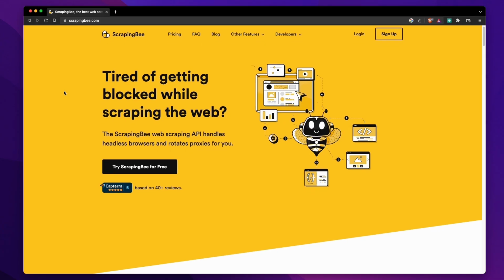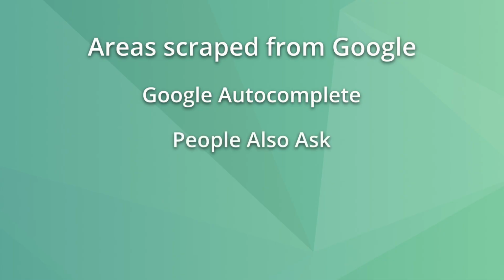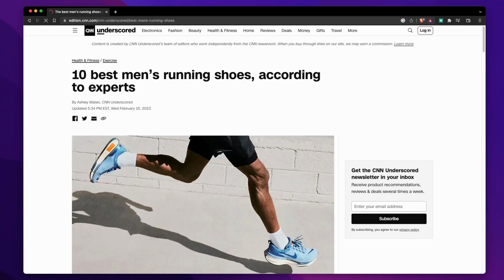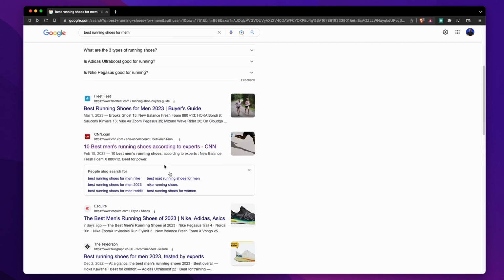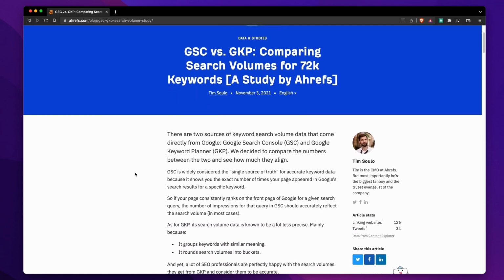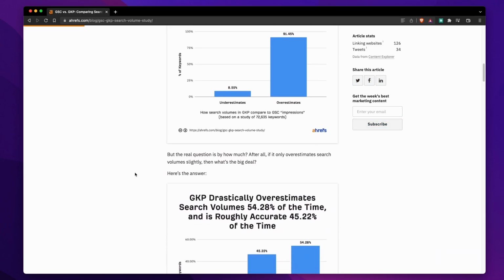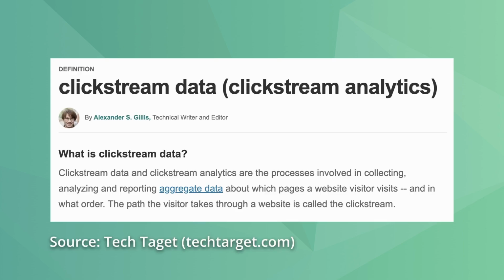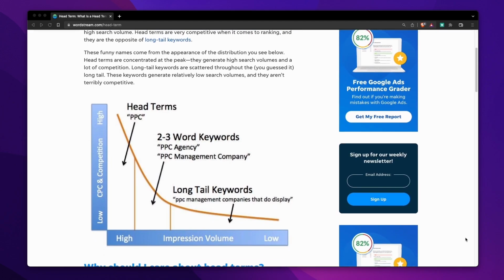The secret data sources of SEO keyword tools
In this video, we reveal the top-secret sources of popular keyword research tools. These tools use a variety of methods to gather keyword ideas and estimated search volumes, and we'll share seven of them.

Keyword sources mentioned in this video:
1. Scraping Google SERP
2. Scraping web pages
3. Google Search Console data
4. Google Ads Keyword Planner
5. Clickstream data
6. Social Media & Forums
7. Google Trends

1st: many tools scrape Google's Search Engine Results Pages. They mostly scrape four areas: Google Autocomplete suggestions, People Also Ask (PAA) box, Google related searches box, and People Also Search For (PASF).

2nd: keyword research tools can also scrape web pages. By analyzing the page's content and interpreting the relationship between words, these tools can determine important entities and keywords.

3rd: Google Search Console data is one of the most important data sources for website owners. Some services use this data to improve their estimation models or sell it to third parties. However, SEOTesting does not do any of this! We only use your data to display it to you in the SEOTesting dashboard, and we do not share or sell it to 3rd-parties.

4th: Google Ads Keyword Planner is a reliable source for keyword volumes, but most times it can overestimate search volume.

5th: clickstream data is anonymized data gathered from tracking users across the internet.

6th: social media sites and forums can provide keywords with less competition.

7th: Google Trends categorizes the popularity of keywords from 0 to 100 and helps estimate search volume around the year, allowing for a better understanding of a topic's seasonality and trending interest.

Now that you know the secret sources of these keyword research tools, try SEOTesting to set up SEO tests to know what increases your traffic.